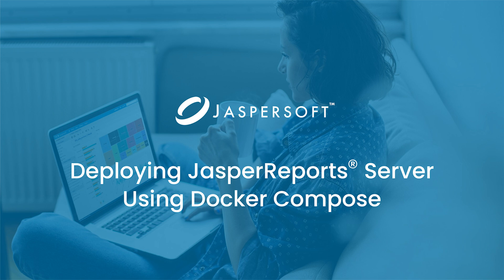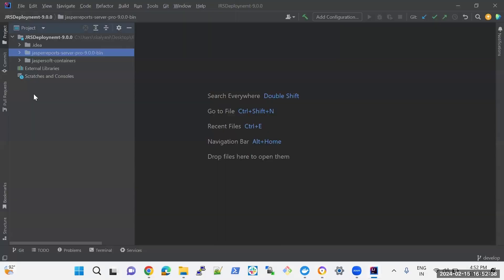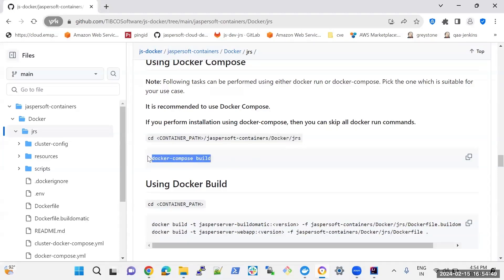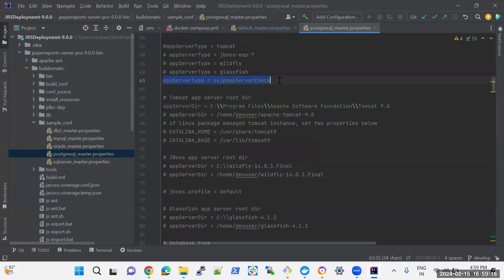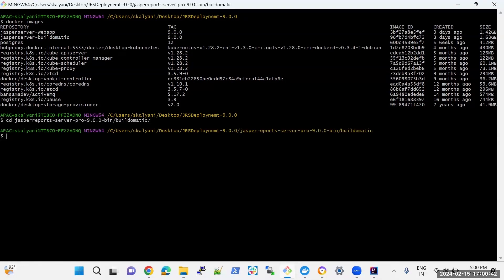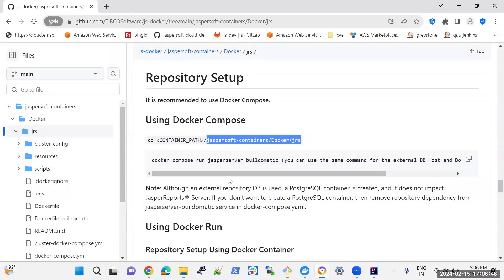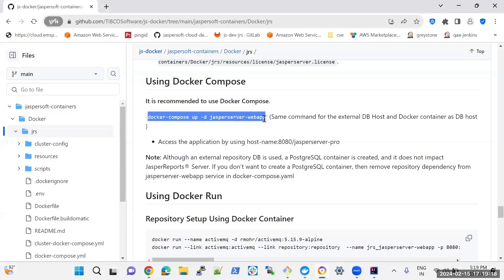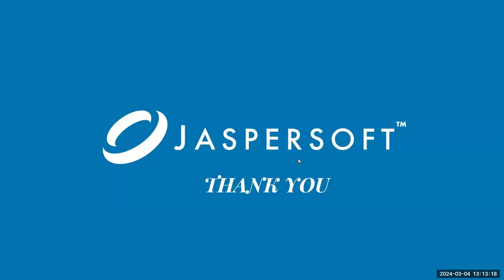Deploying JasperReports Server Using Docker Compose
This video demonstrates how to deploy JasperReports® Server using Docker Compose with PostgreSQL as the default database.